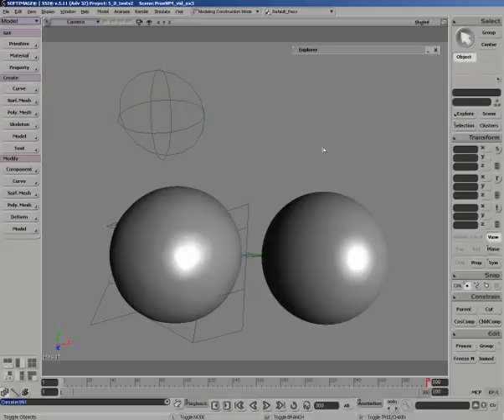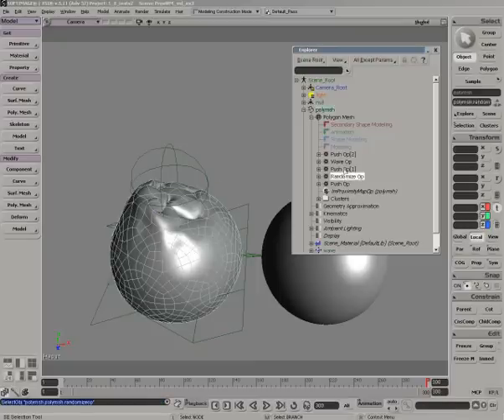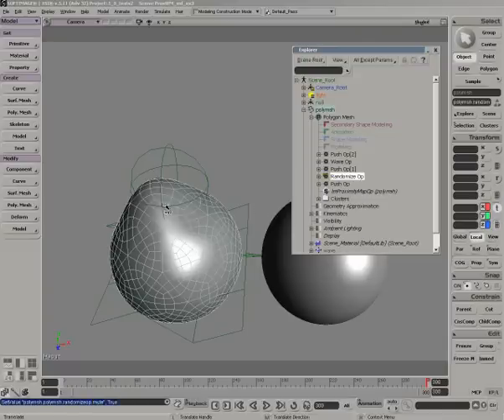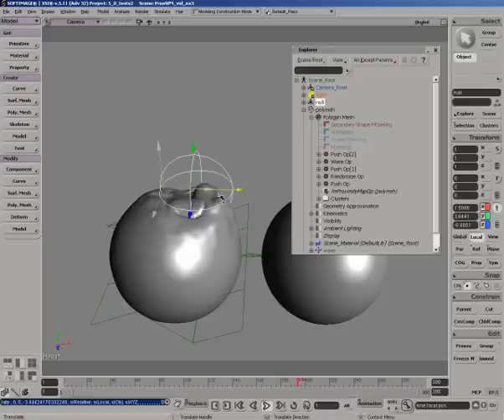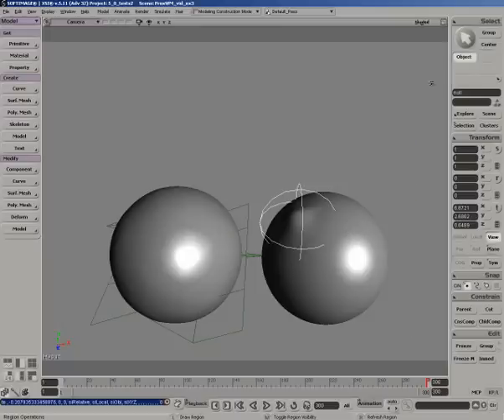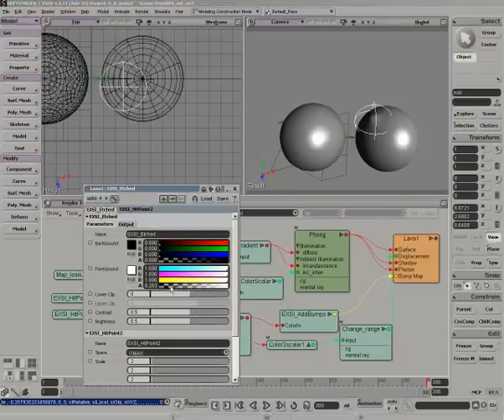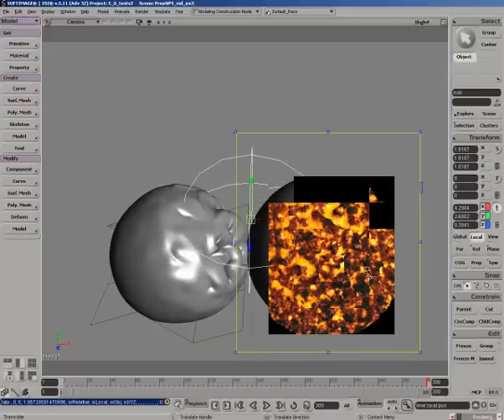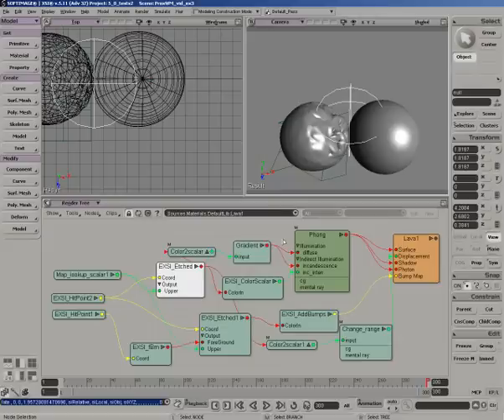SoftimageXSI_weightmap_videos_pt3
This is the third in a 3 part series. It shows the ways in which the La Maison weight map tools can be used in production.